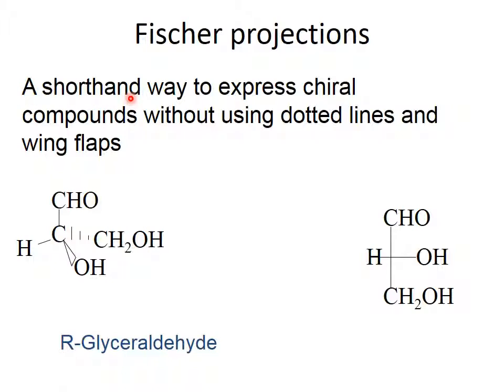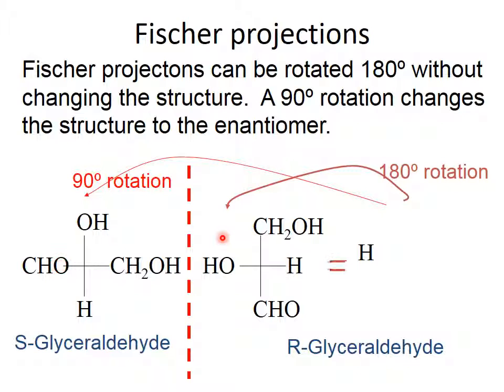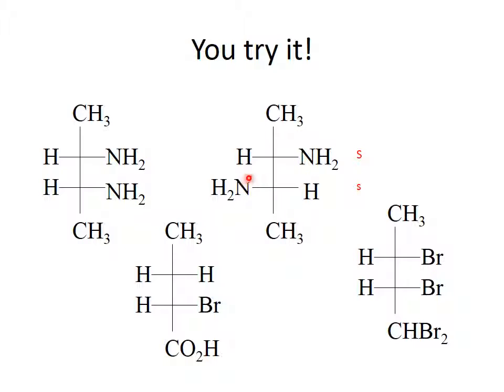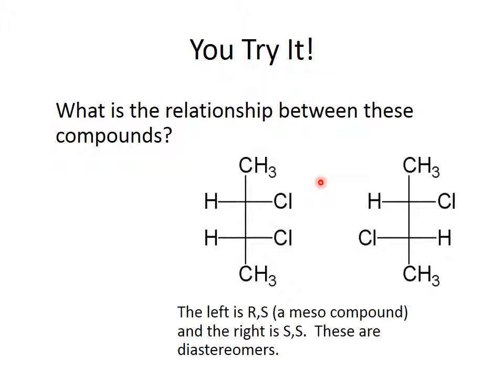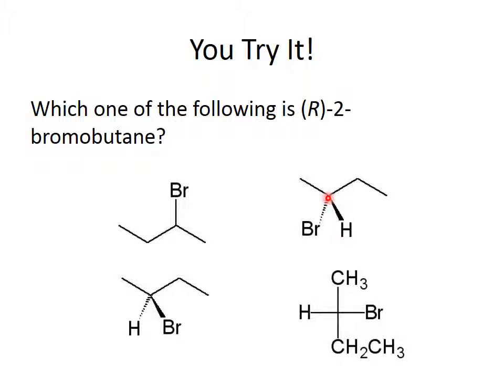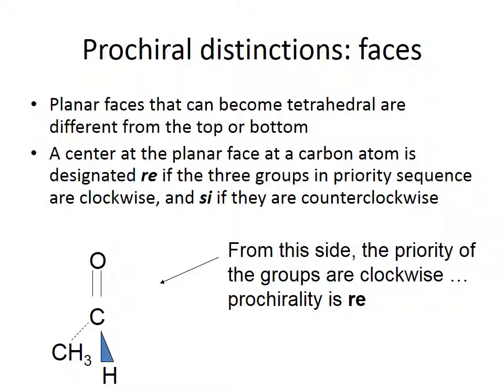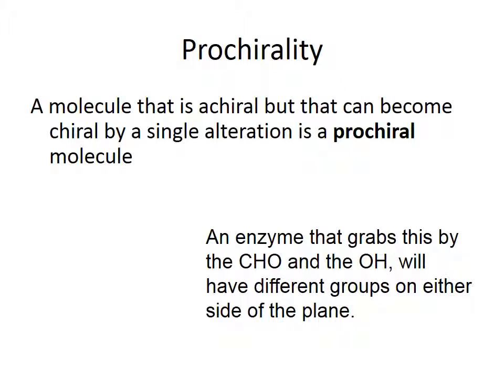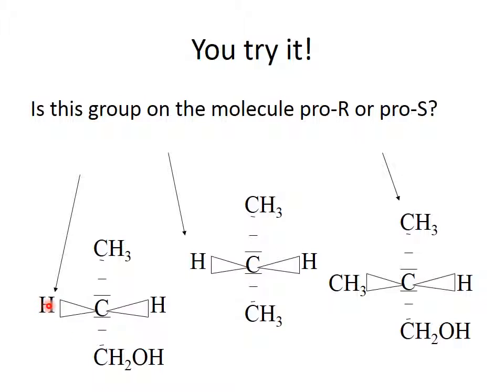CH 5A Fischer Projections Re Si ProR ProS